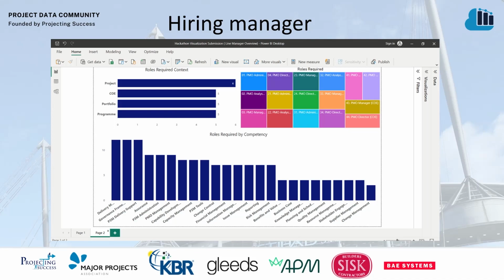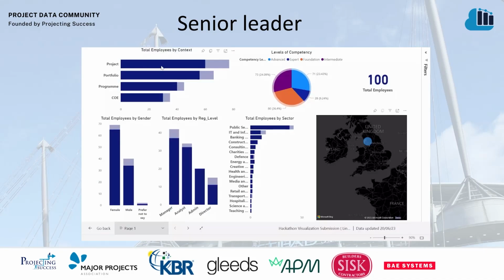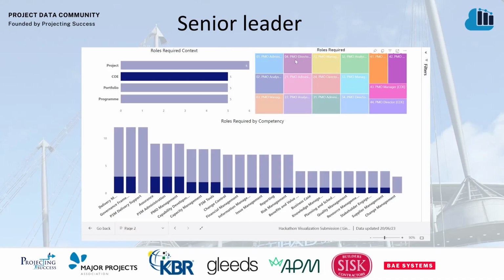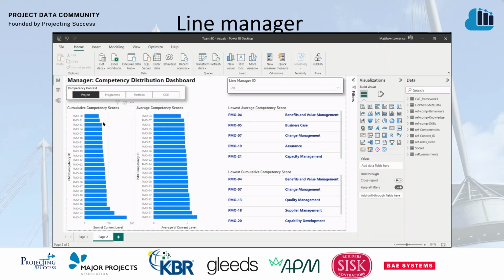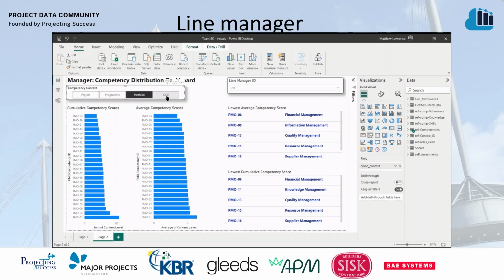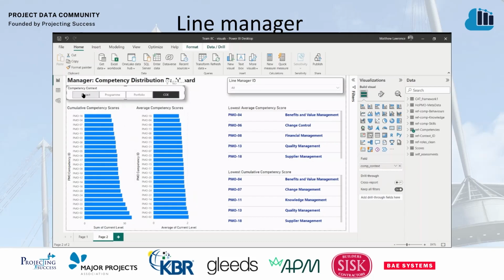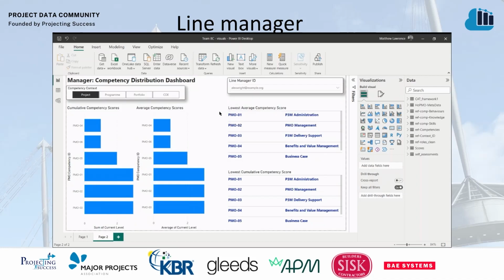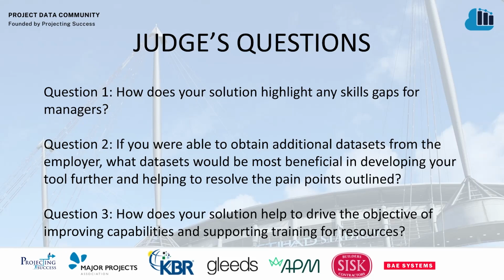Team 8C - I Heart PMO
All organisations need to understand what skills are required within their project delivery functions to deliver on their projects, programmes and portfolios. Keeping track of what skills and capabilities people have today, addressing their skills gaps and ensuring robust development plans are in place is an incredibly vital part of our delivery success.

In order to ensure that we understand what capabilities we have and how best to utilise the resources available to us, it is necessary to track the skills of our teams and analyse the spread of capabilities. We are looking to take data from a competency framework and self-assessments and provide insightful analysis on updates, resource management, training, skill gaps and anything else that would improve our capabilities.